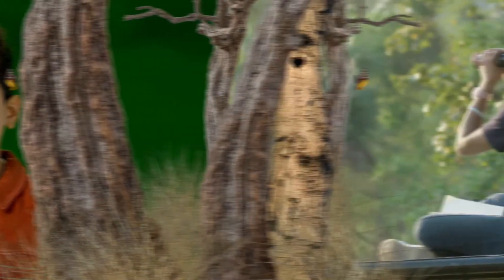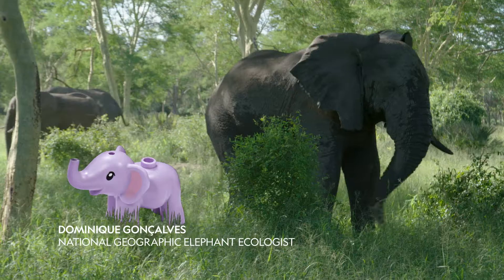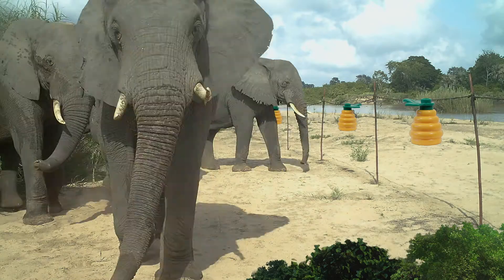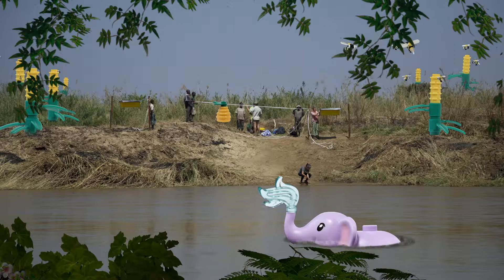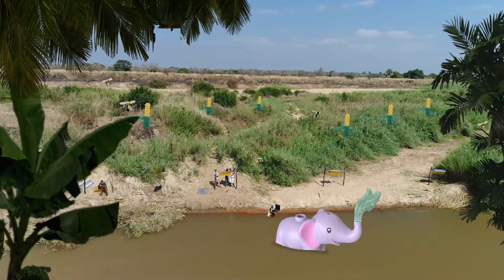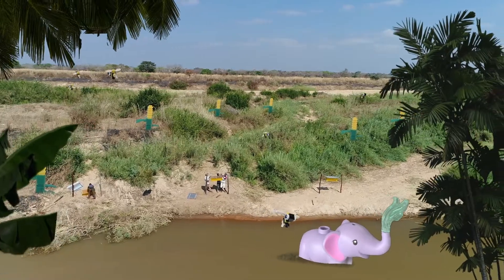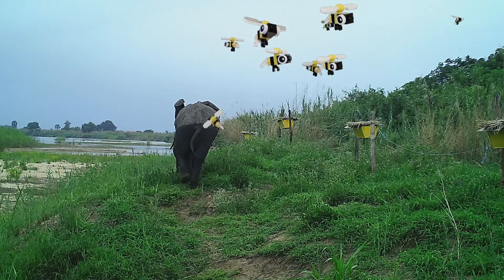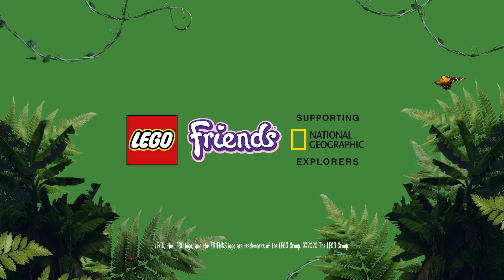LEGO and National Geographic: Can we make naughty elephants behave?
In this new video from the LEGO Group and National Geographic's campaign, a child asks: "Can we make naughty elephants behave?" Elephant Ecologist Dominique Goncalves has the answer.